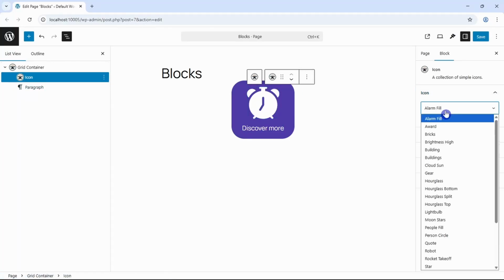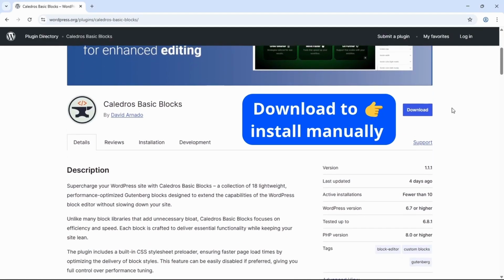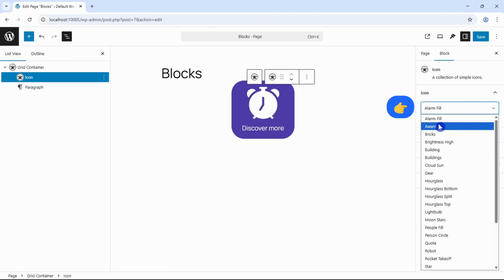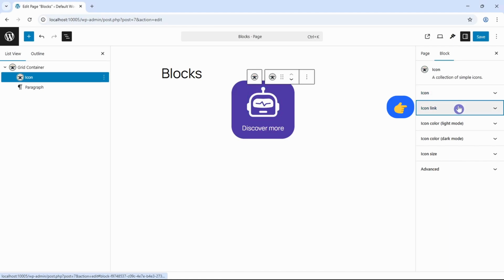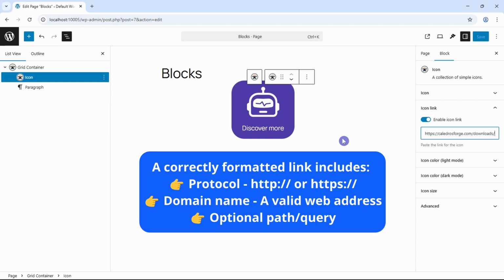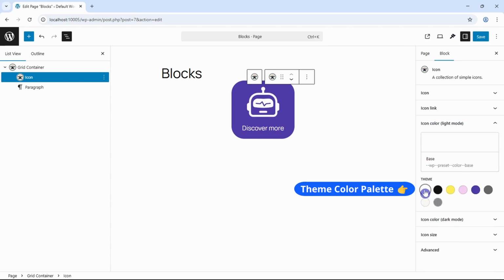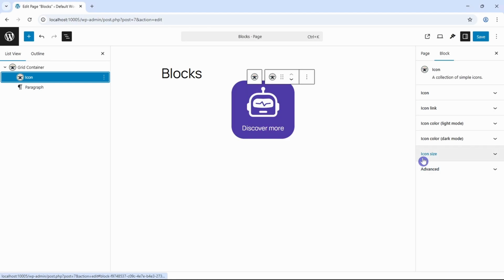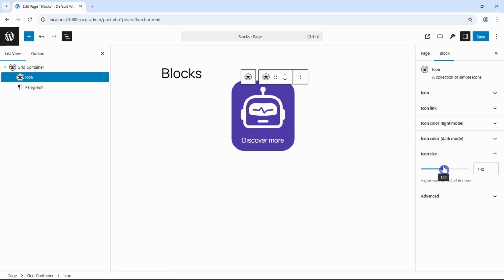How to use the Icon Block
In this video, I explain how to use the Icon Block, which is a custom block for the WordPress Gutenberg editor. This block is included in the Caledros Basic Blocks WordPress plugin, which is available for download from WordPress.org:

0:00 Intro
0:22 Icon control
0:40 Icon Link control
0:59 Icon Color controls
1:27 Icon Size controls